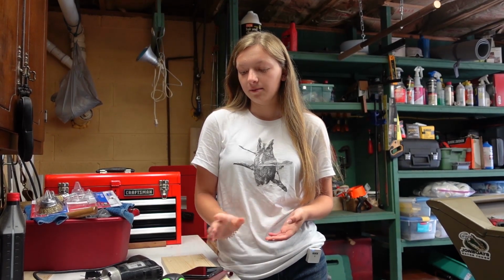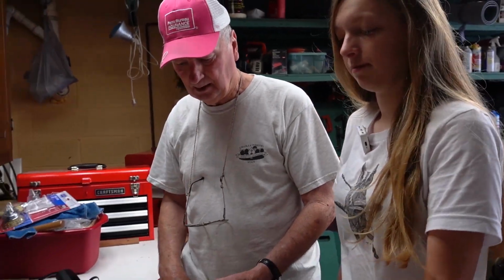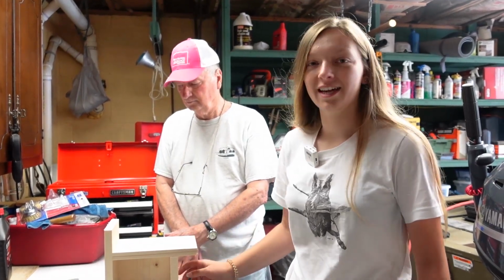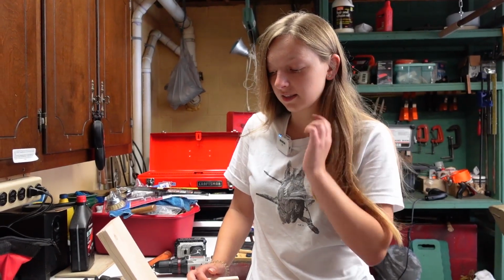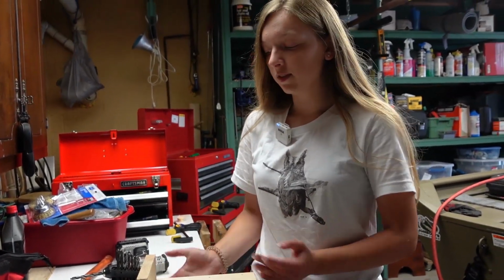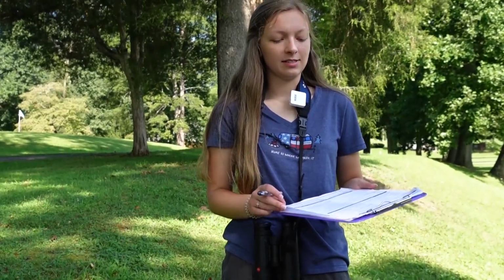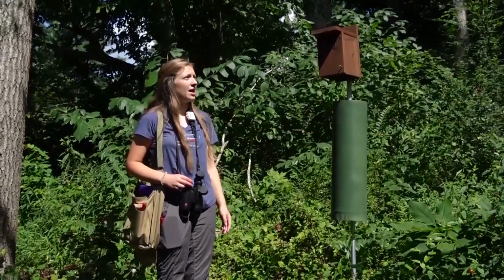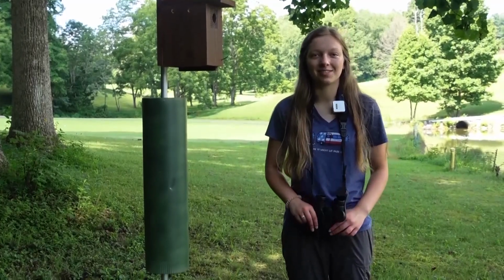Bird Boxes Part 2 - Prothonotary Warbler Boxes with Adrianna Nelson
The 23rd Annual Wildlife Weekend is presented by Bristol, TN Parks and Recreation with the Friends of Steele Creek Nature Center and Park.